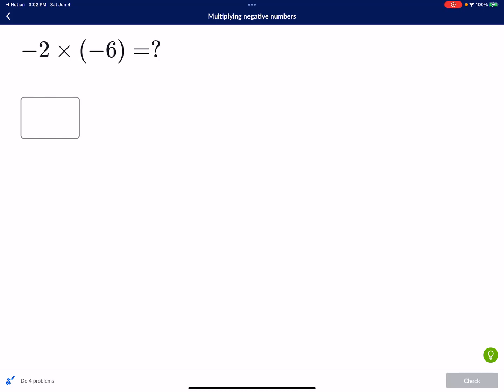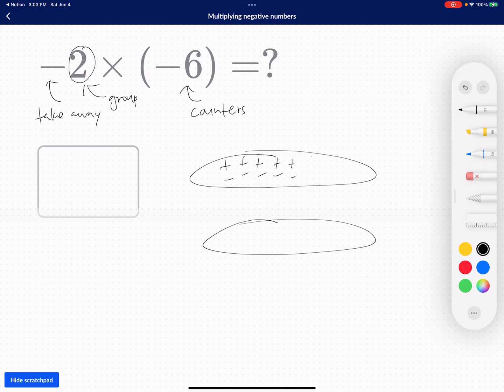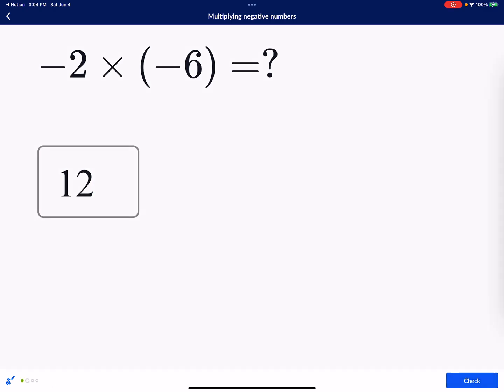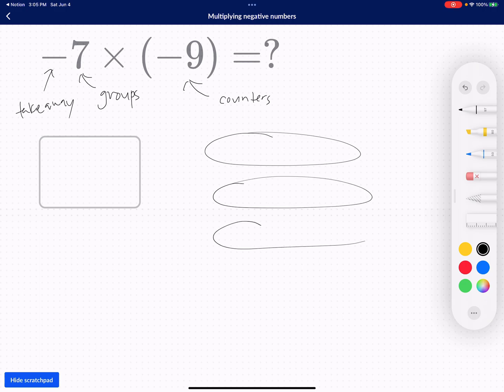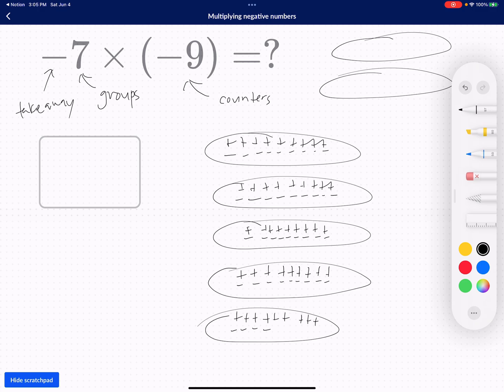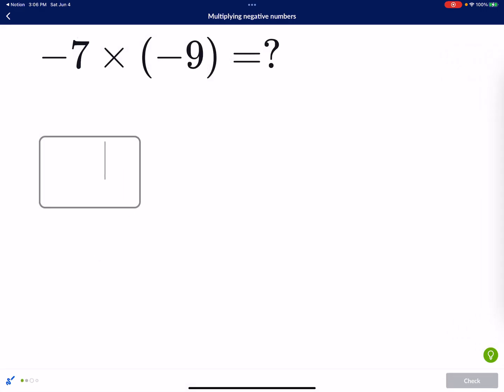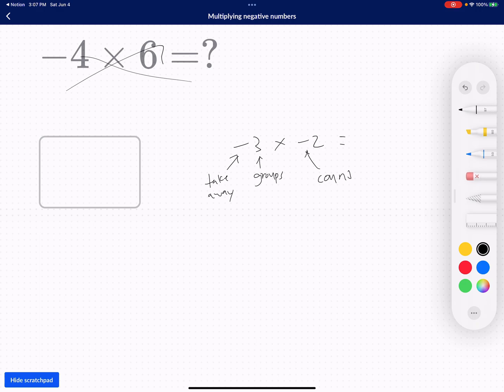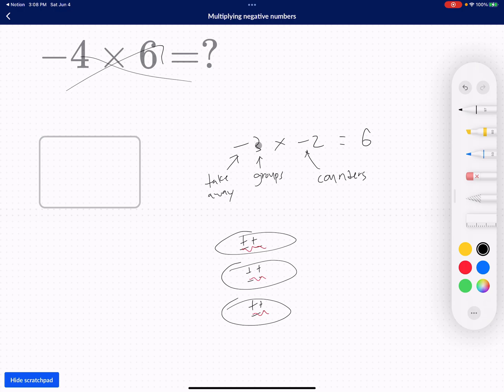Multiplying Negative Integers Using Counters Pt. 2